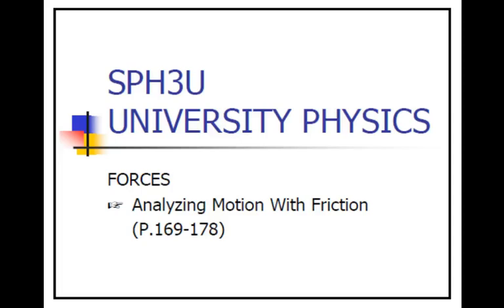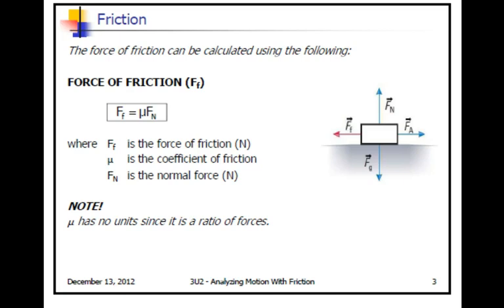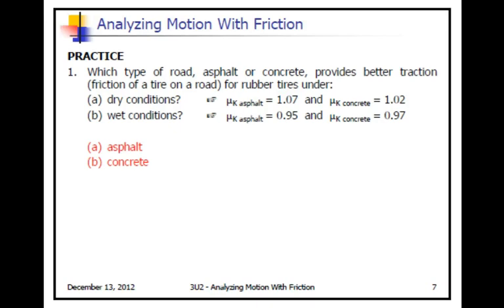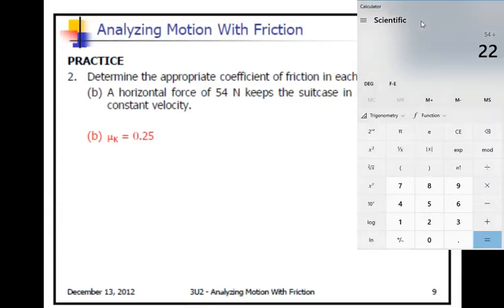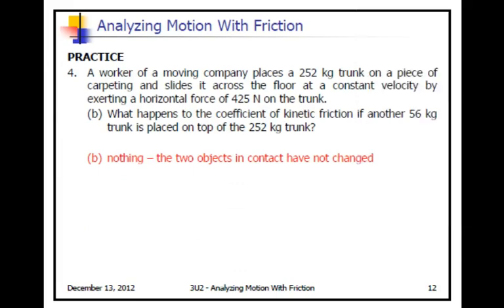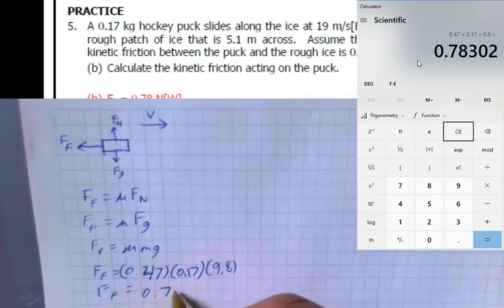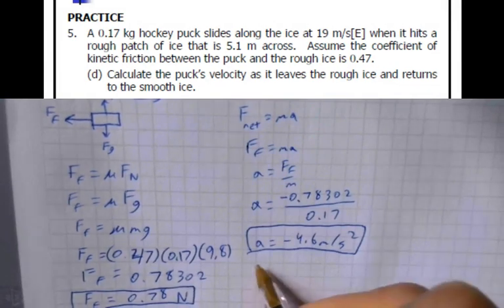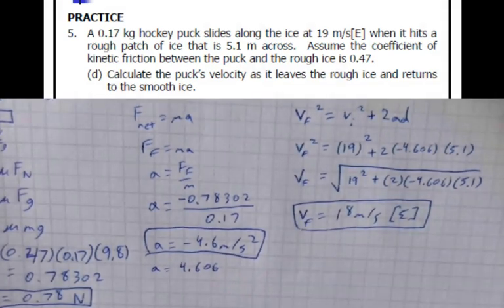SPH3U2 PP12 Analyzing Motion with Friction